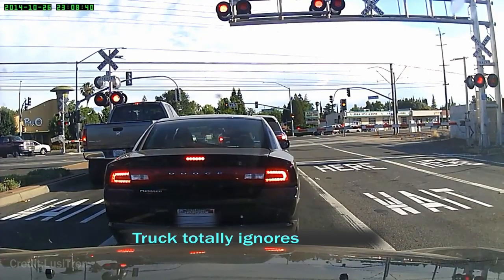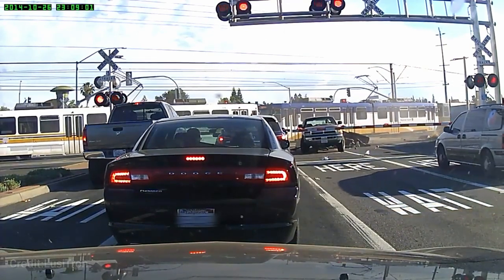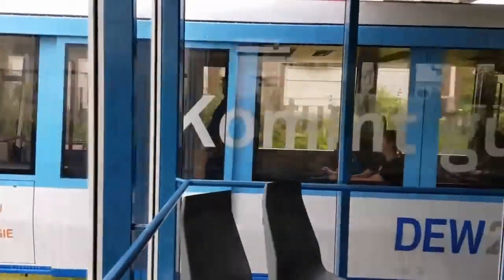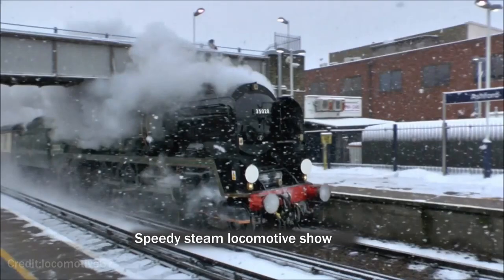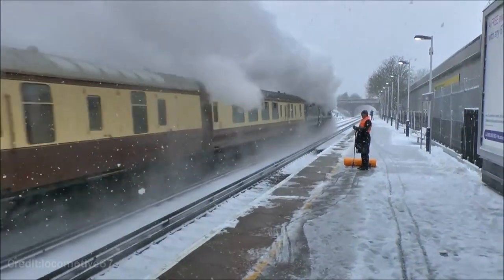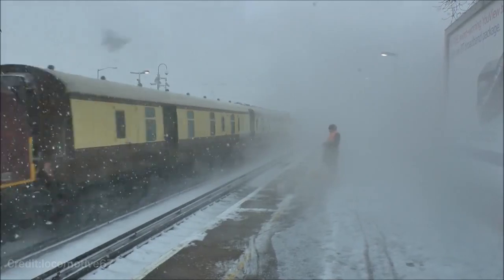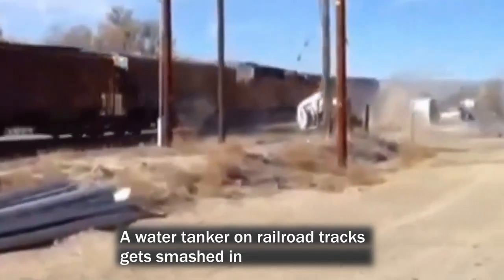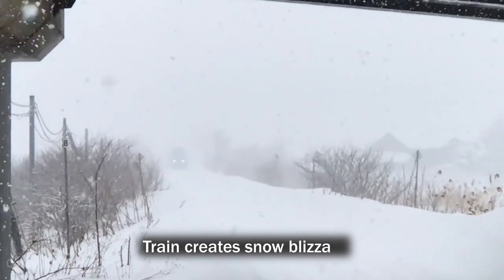Dangerous train crash with truck| Hanging train| Train vs truck| Railway - 90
Weekly Dose Of Railways #90
Dangerous accident of train and truck| Hanging train| Train vs truck
In this video you can see compilation of various events of Railways.

I do not claim these clips as my own. If your clip was featured and you want it taken down,

This is of course inspired by @Lucaas @daily dose of internet

video by imotivation from Pixabay
Sound effect-The Drums by HarmsMusic in Percussion

Time-Stamps:-

00:01 | Intro
00:20 | Truck got hit
00:44 | Hanging train
01:16 | Train vs truck
01:34 | Sydney harbour bridge
02:12 | Steam & snow
02:35 | Train hit tanker
02:50 | Snow blizzard